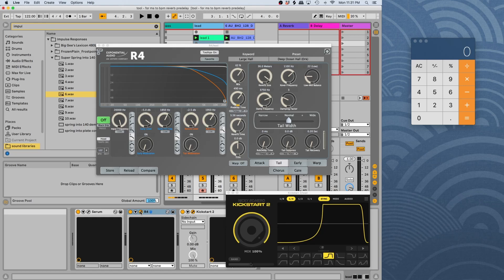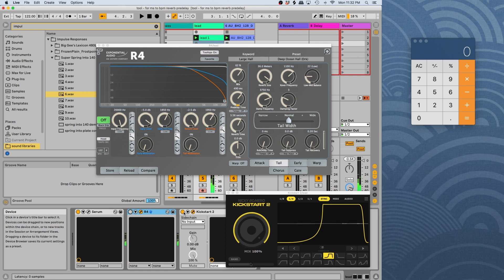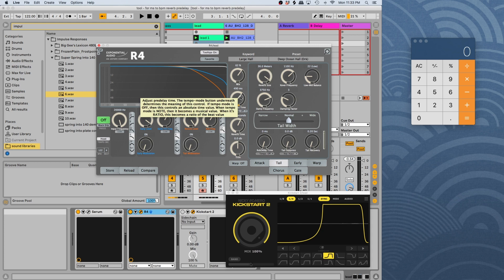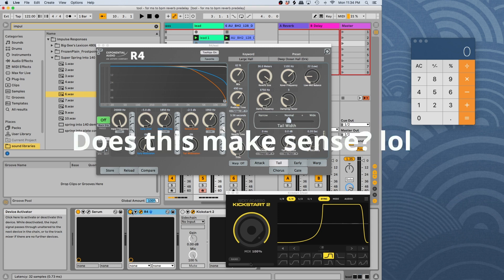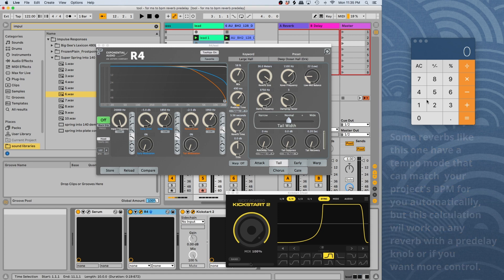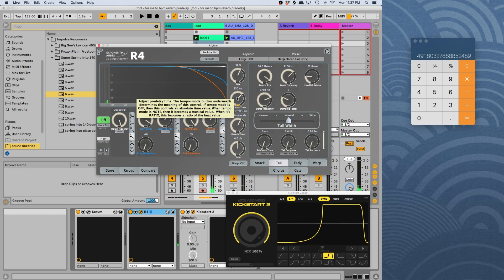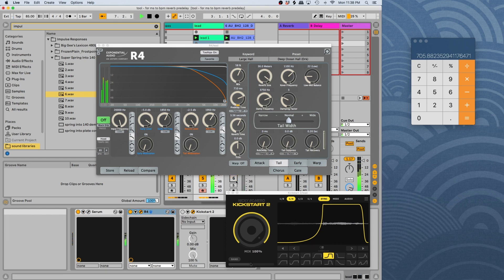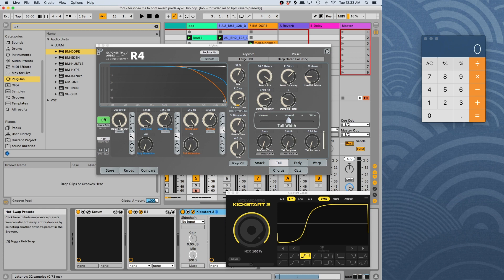Try THIS Reverb Effect To Make Your Tracks Stand Out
In this video, I show you a reverb predelay effect and how to calculate the speed so it fits into your next track perfectly.

I use Exponential Audio R4 but it can be replicated in most reverbs. You'll also see how adding a sidechain effect makes it sound even better.

This will work in all styles of music.

Plugins used:
-Exponential Audio R4
-Nicky Romero (Cableguys) Kickstart 2

DAW:
-Ableton Live Suite 11